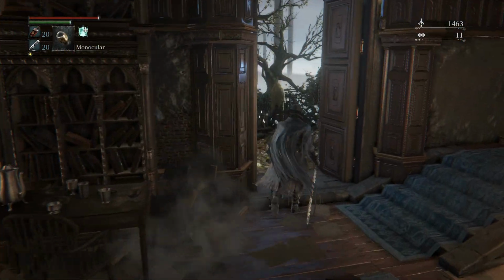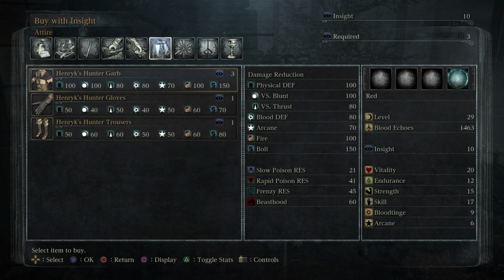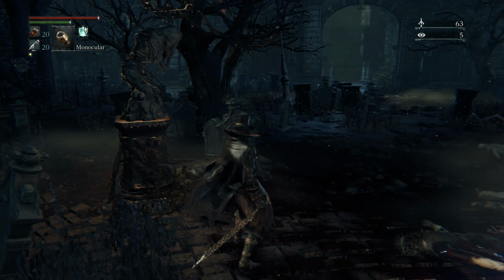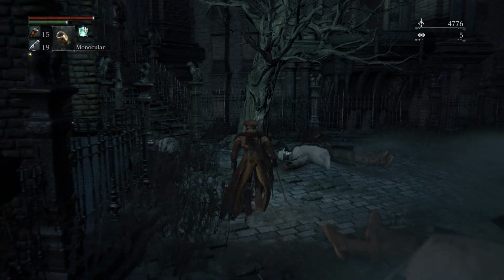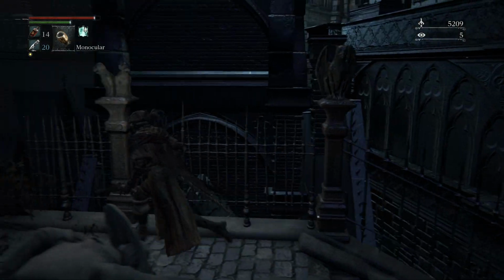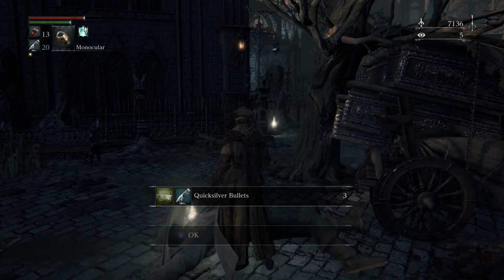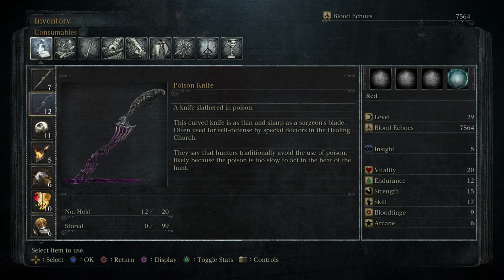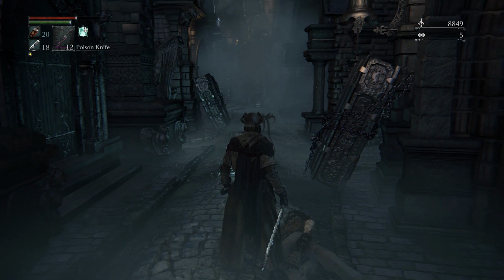Bloodborne Let's Play Episode 26 - Mind Flayer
Let's see just how badly I can get abused in this Blind Let's Play of Bloodborne with Live Commentary.

Bloodborne (ブラッドボーン) is a 2015 action role-playing video game directed by Hidetaka Miyazaki, developed by From Software, and published by Sony Computer Entertainment for the PlayStation 4. It was released worldwide in March of 2015.